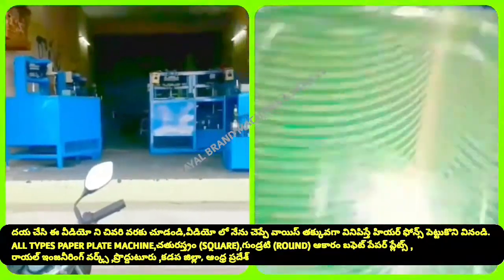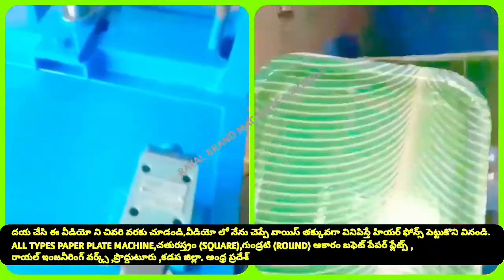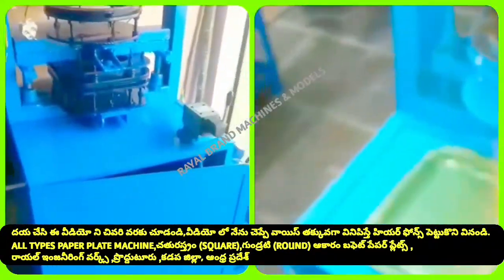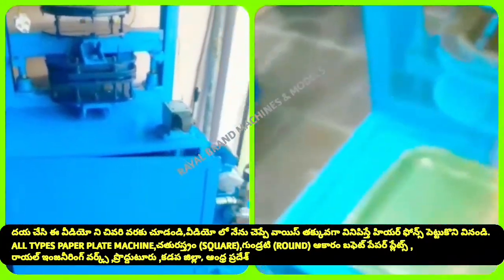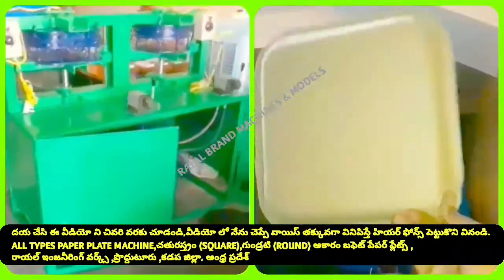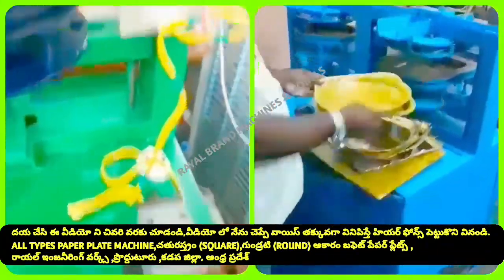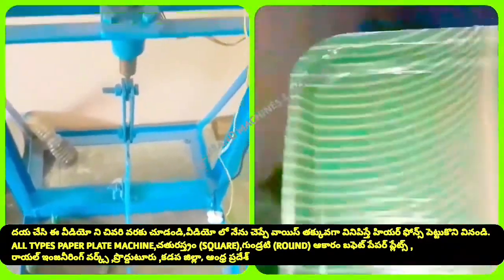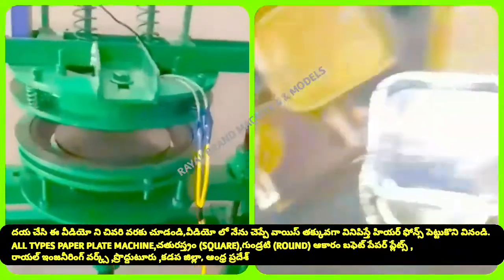ALL NEW TYPES SEMI AUTOMATIC PAPER PLATE MAKING MACHINE FACTORY BY ROYAL ENGINEERING WORKS PRODDATUR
For
PRODDATUR
YSR (KADAPA) DISTRICT
ANDHRA PRADESH
INDIA

2020 SMALL SCALE INDUSTRIES/INDUSTRY BUSINESS/FACTORY/COMPANY/IDEAS/PLAN/DETAILS/INFORMATION IN TELUGU,
12/12 13/13 14/14 12×12 13×13 14×14 12 BY 12 13 BY 13 14 BY 14 RAW MATERIALS/PAPER PLATE SHEETS/PRICE/COST/RATE/DETAILS/INFORMATION,

2020 SMALL SCALE INDUSTRIES/INDUSTRY BUSINESS/FACTORY/COMPANY/IDEAS/PLAN/DETAILS/INFORMATION IN TELUGU,
12/12 13/13 14/14 12×12 13×13 14×14 12 BY 12 13 BY 13 14 BY 14 RAW MATERIALS/PAPER PLATE SHEETS/PRICE/COST/RATE/DETAILS/INFORMATION,

2020,SMALL SCALE,INDUSTRIES,INDUSTRY,BUSINESS,FACTORY,COMPANY,IDEAS,PLAN,DETAILS,INFORMATION,TELUGU,
12/12 13/13 14/14 12×12 13×13 14×14 12 BY 12 13 BY 13 14 BY 14 RAW MATERIALS Size PAPER PLATE SHEETS,